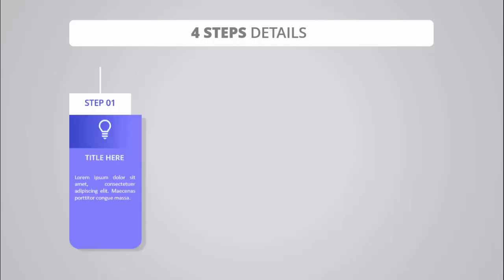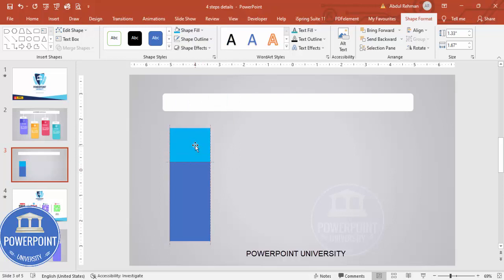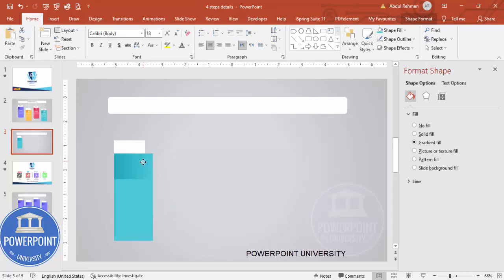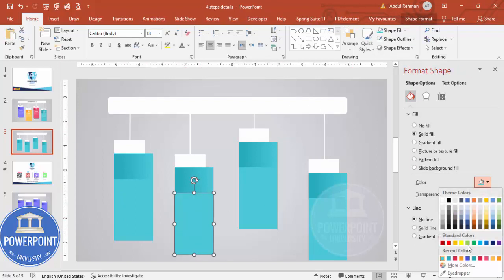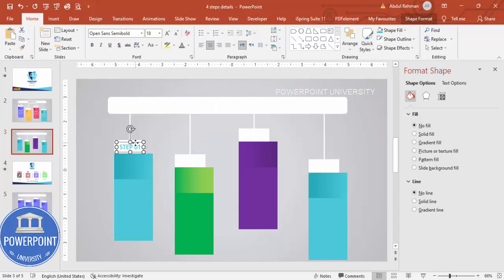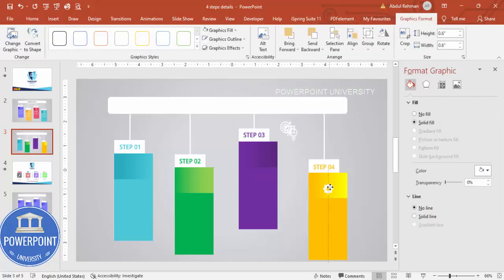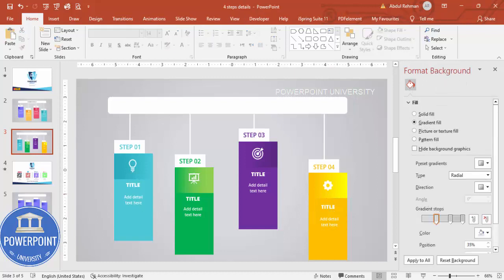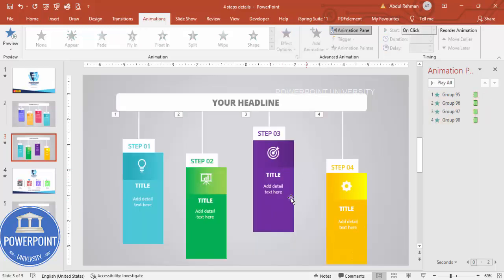4 Steps Infographic Slide in PowerPoint .Tutorial No.: 1005